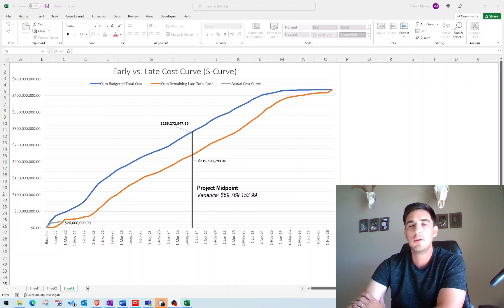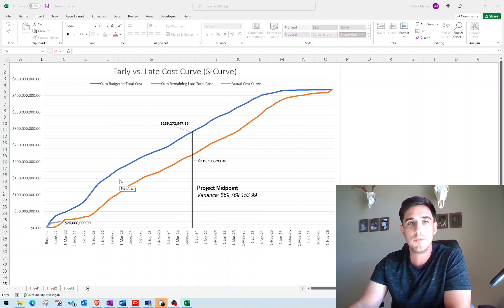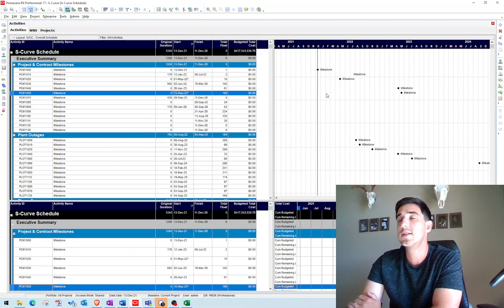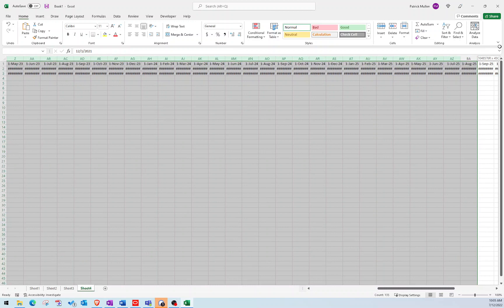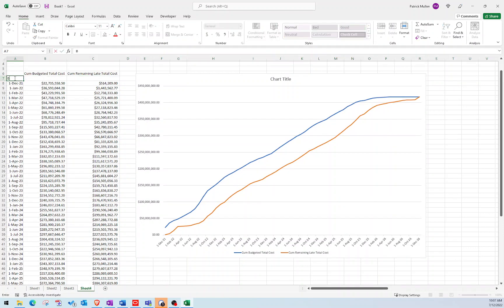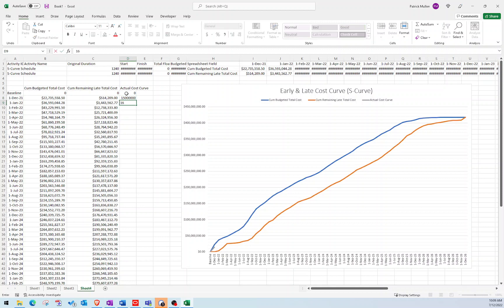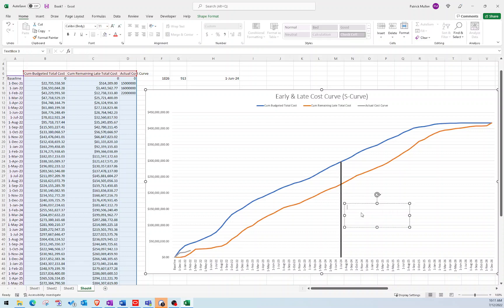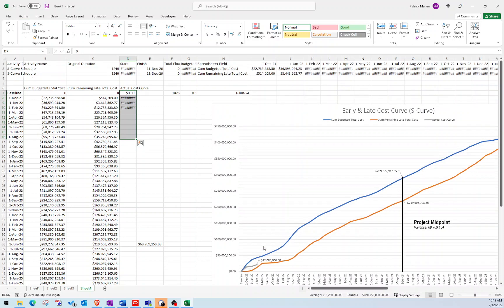Creating an S-Curve from Primavera P6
This tutorial shows you how to create an S-curve (early and late cost curve) from Primavera P6.